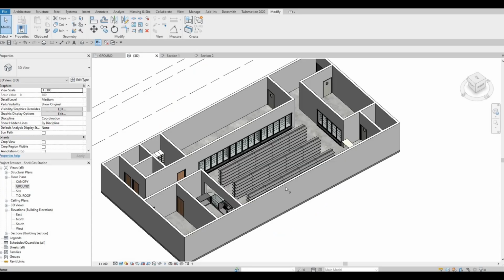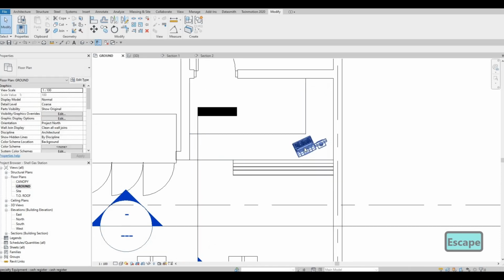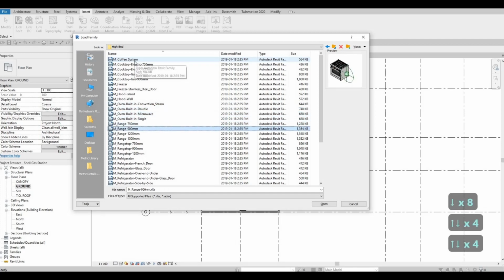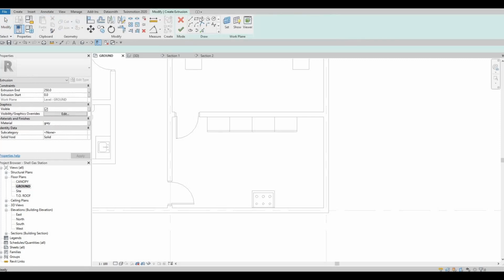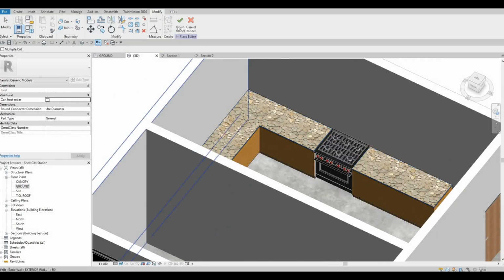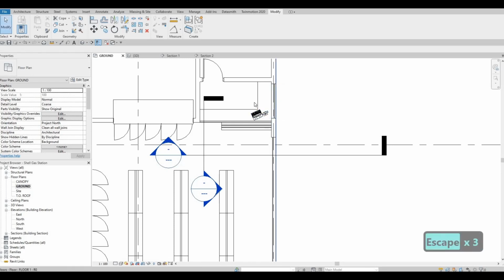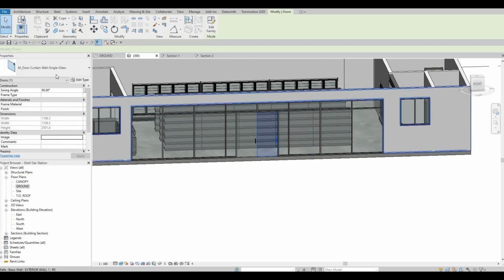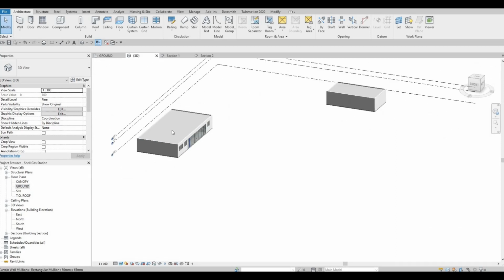Shell Gas Station | Part 4 | Complete Step By Step Project | Revit and Twinmotion Tutorial